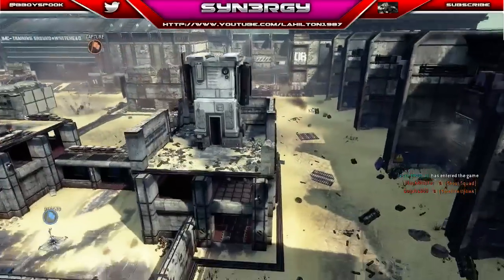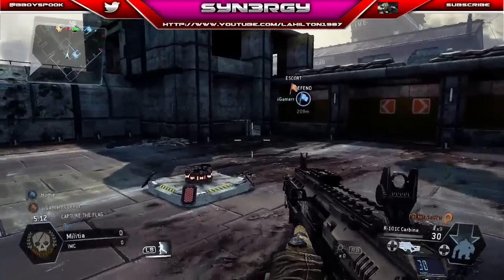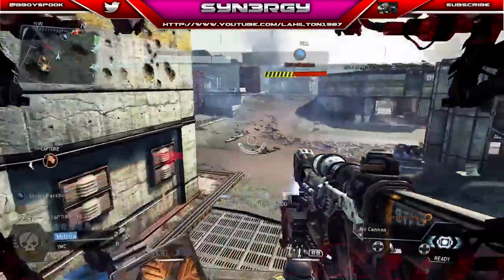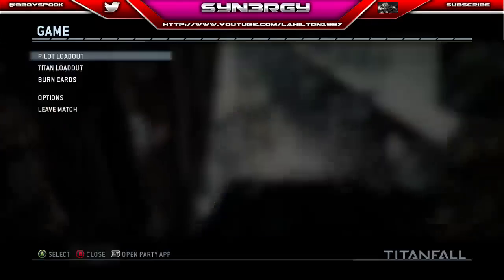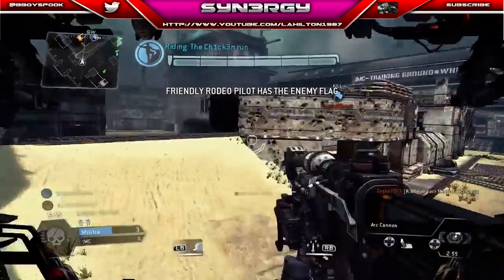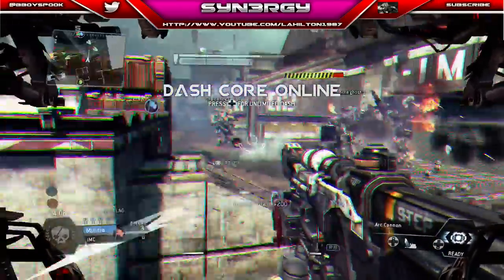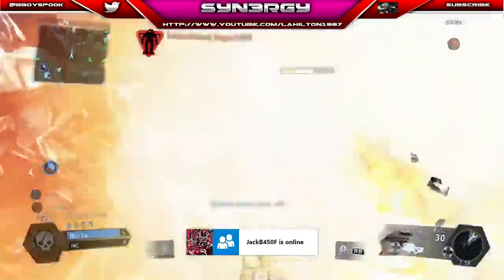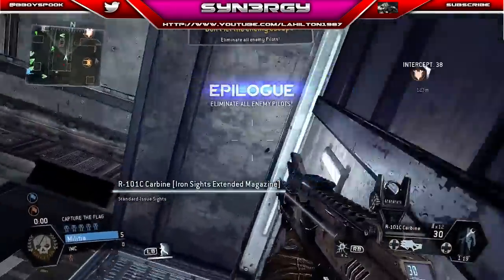Titanfall Capture The Flag -|- Let's Take There Titans Down Fast -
As you can see I've been working super hard on my editing skills and now bring you nice and clean videos that are both entertaining, funny, and generally high quality content.

My Channel consists of Tips & Tricks, Records, Titanfall Challenge Tutorials.
Upcoming Videos: Destiny walkthroughs, Destiny Clan Raids and lots of destiny goodness,

Recently I have choose to expand my YouTube with various games as shortly I will begin to run out of content to bring you on one specific game as I have done everything.

Subscribe @ - Also if your a small channel and a subscriber why not send me an inbox as I will also be bringing "Subscriber Shoutout Series" to help smaller channels.. Just like when I needed the help but did not receieve it.
Yet I kept on going.

Twitter: @Bboyspook - Follow me for daily updates!

Sponsorships that have been offered to my channel: Machinima, Mackay Media & The one that does Broadband TV ( But as this is my hobby, sure they will help me grow but there's nothing better than to achieving something yourself.

Peace,
                SYN3RGY